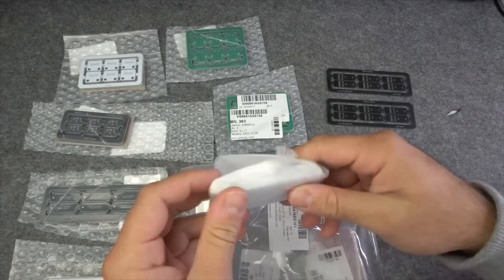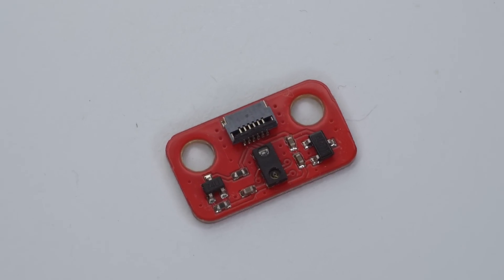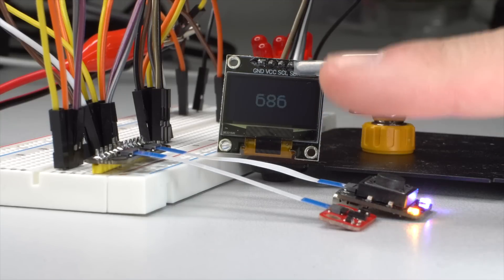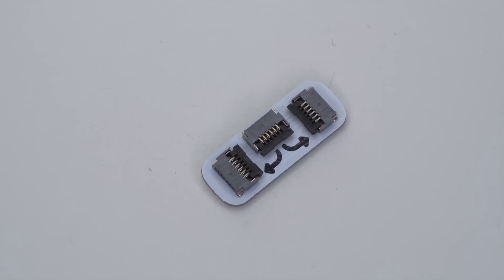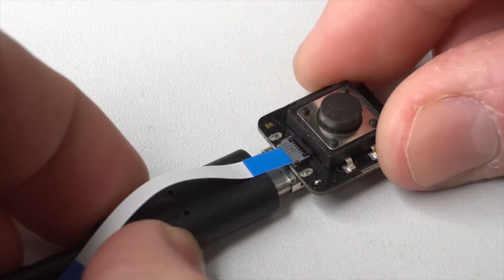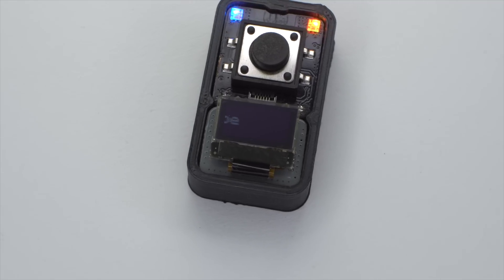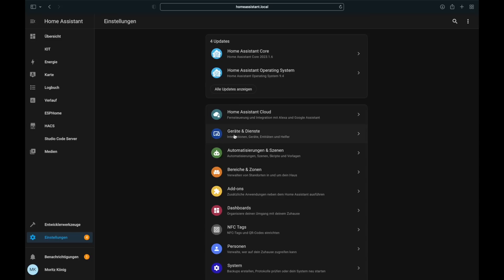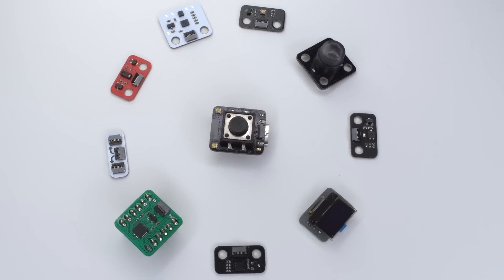Extension boards for the ESP32 based Picoclick-C3 | makermoekoe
The extension port of the Picoclick converts the simple IOT-button into a tiny development board and with the help of the extension boards shown in this video the integration of new sensors and actors couldn't be easier.

1:05 Assembly of the extension boards
2:45 Extension 1: Distance board (VCNL4040)
3:37 Extension 2: Motion board (LIS3DHTR)
4:10 Extension 3: Light board (LTR303)
4:39 Extension 4: Splitter board
5:03 Extension 5: PIR board
5:30 Extension 6: Expander board (MCP23008)
5:54 Extension 7: IMU board (LSM6DS3 + LIS2MDL)
7:26 Extension 8: OLED 0.49" board (SSD1306)
7:59 Integration into Home Assistant

The Picoclick-C3 and a few extension boards are now available in my shop (there will be new batches of them soon, so please enter the waitlist if something is sold out):